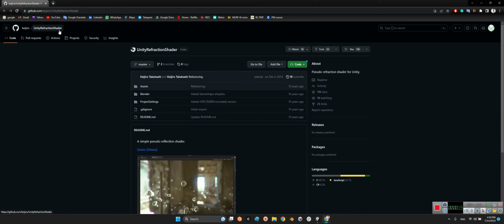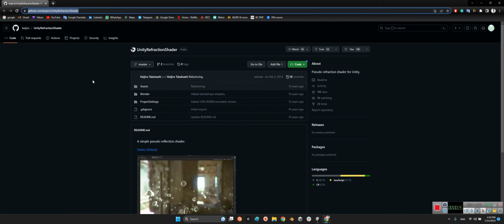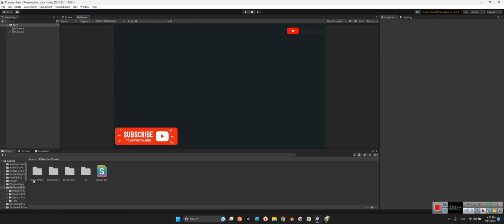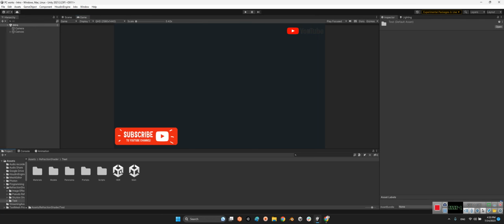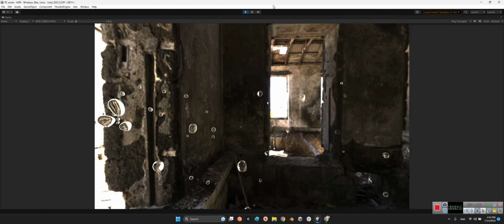Water drop refraction in Unity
Simulates refractions and reflections with the Fresnel effect.